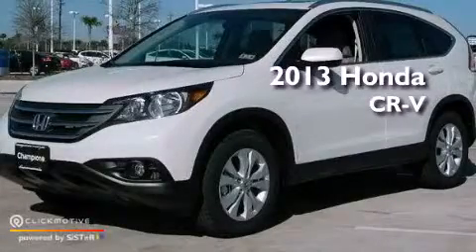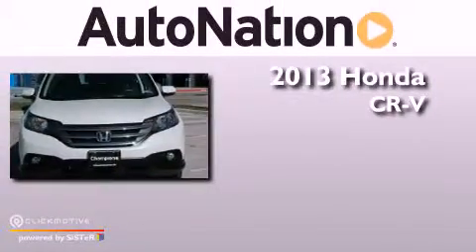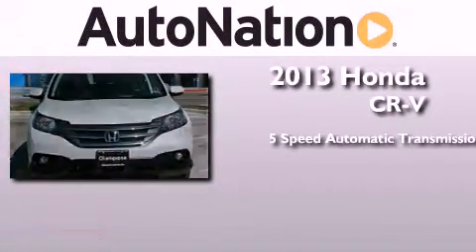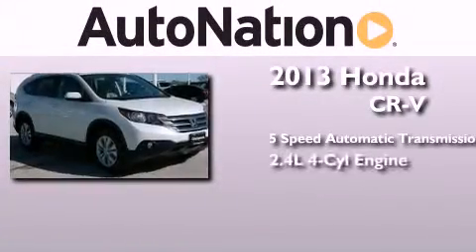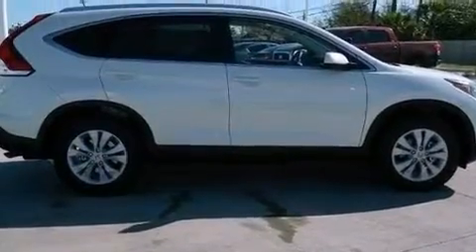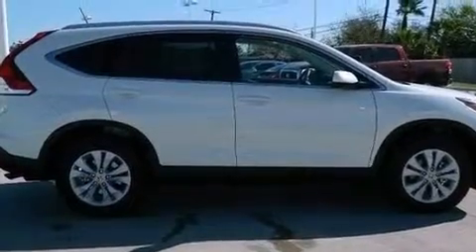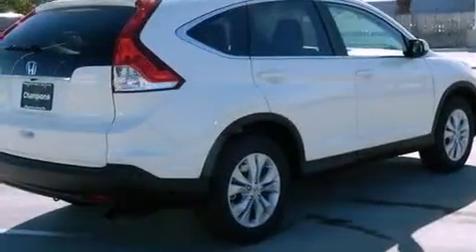2013 Honda CR-V Corpus Christi TX 78415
Year : 2013
 Make : Honda
 Model : CR-V
 Engine : Gas I4 2.4L/144
 Trans . : Automatic
 Exterior : White Diamond Pearl
 Miles : 5
 Interior : Beige

 6702 South Padre Island Drive